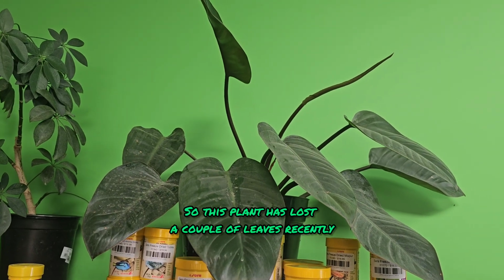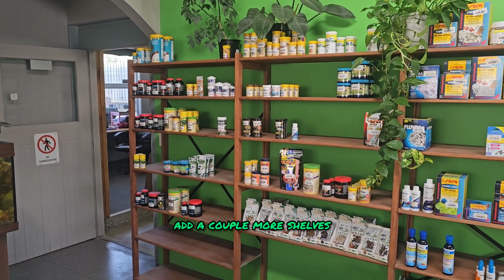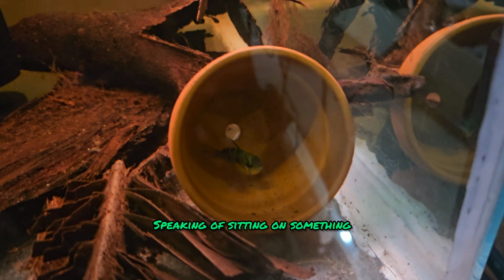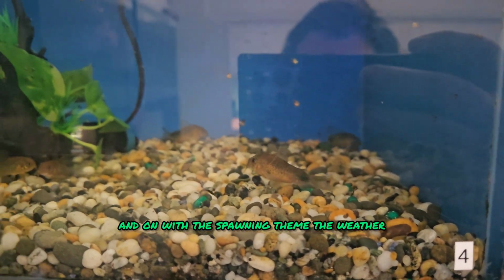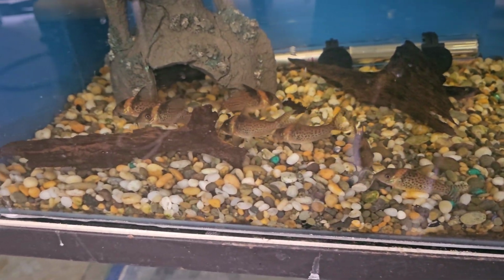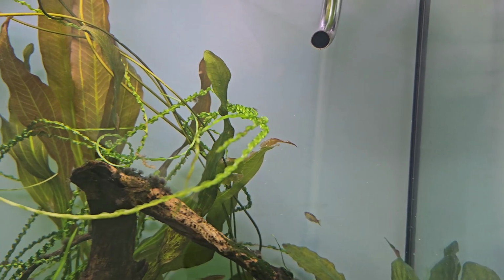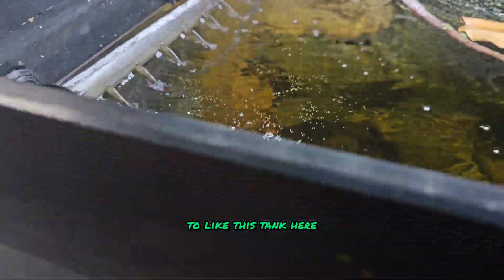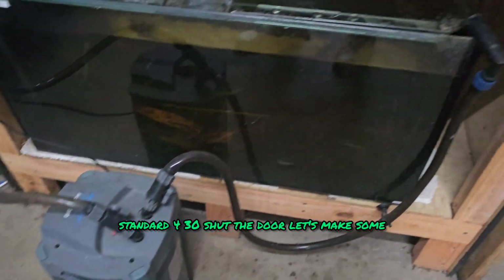A day in the life running a tropical fish store 75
Interested in tropical fish? Ever wondered what it was like to run a tropical fish store? Well, join us on our daily adventures in running a tropical fish store. All we do at The Fish Room is tropical fish, it is what we eat, sleep and breath (not figuratively), it is out life. We love tropical fish and know you do as well!
Come along as we go from a tropical fish store, to a commercial breeder of tropical fish.